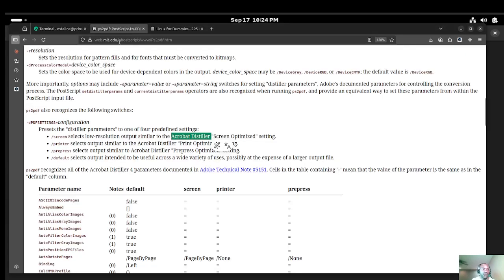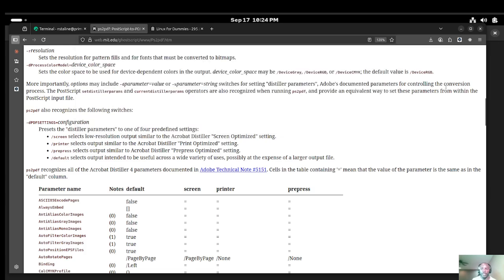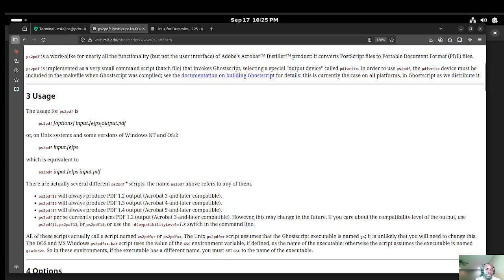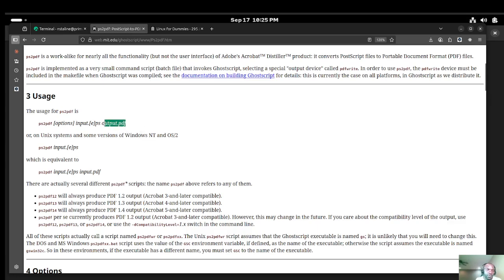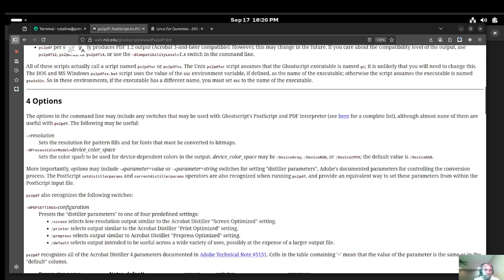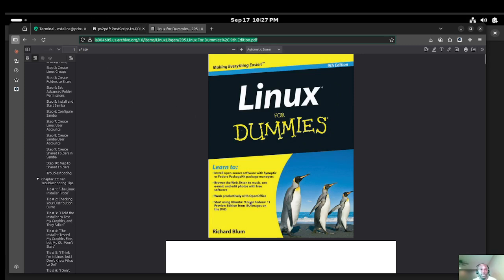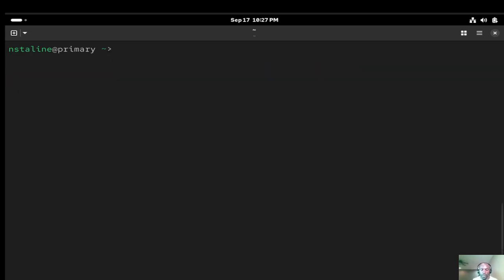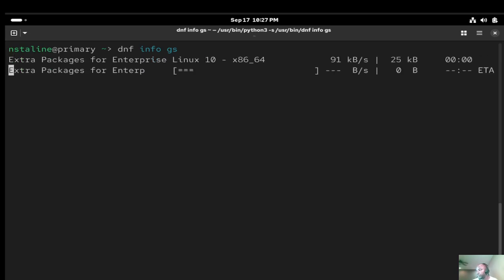LEARN TO REDUCE THE SIZE OF PDF DOCUMENTS ON LINUX